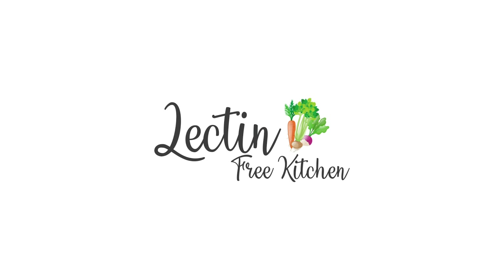Where Your Food Comes From Should Concern You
In this video, Dr. Gundry explains when you consume organically raised produce and pastured animal products - the nutrients in the plants and the nutrients the plants got from the soil pass into your body and are incorporated into every one of your cells. Knowing how the food you eat was grown and raised is not just a lifestyle choice; it also directly affects your health.

Living Lectin-Free?

What is Lectin Free Kitchen?

Lectin Free Kitchen is for the healthy minded individual focused on healing their gut or following, wanting to start or struggling with Dr. Steven Gundry's Plant Paradox Diet.

It is a membership that focuses on gut-friendly foods and recipes, courses to help make your Plant Paradox diet easier and more enjoyable, plus tips and tricks to lead to your ultimate success!

Featuring:
Lectin Free Courses 📕
Lectin Free Recipes
Lectin Free Shopping Lists 📝
Lectin Free eBooks 📚
Discounted Gundry Products
Fitness Workouts💪
Mindset Tools🧠